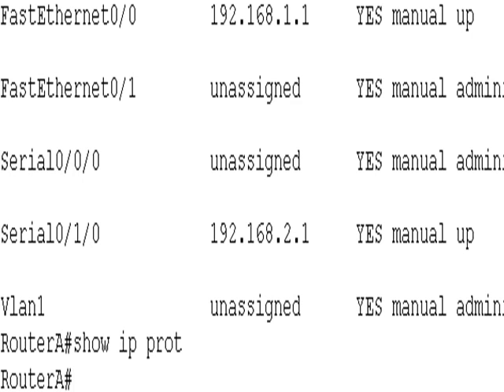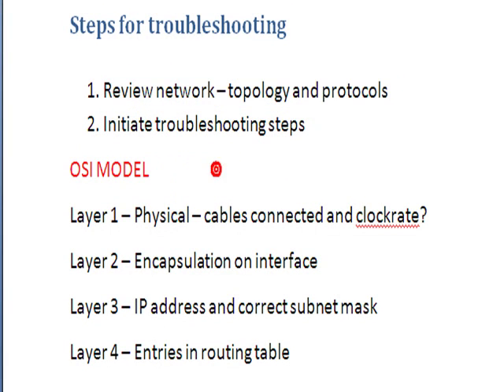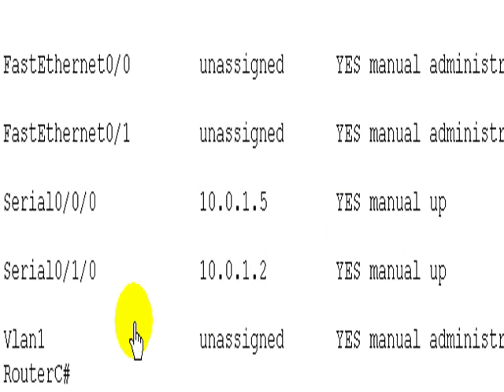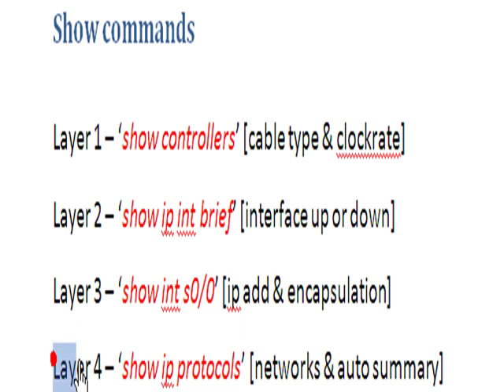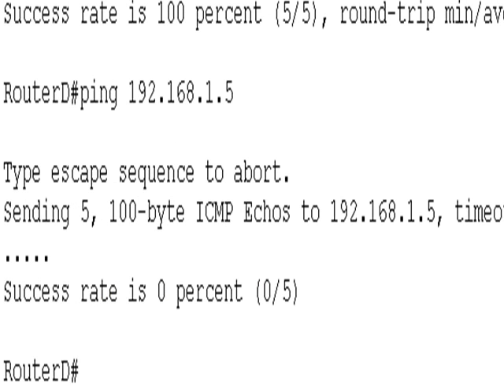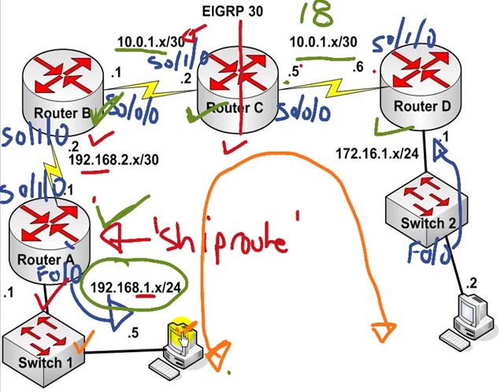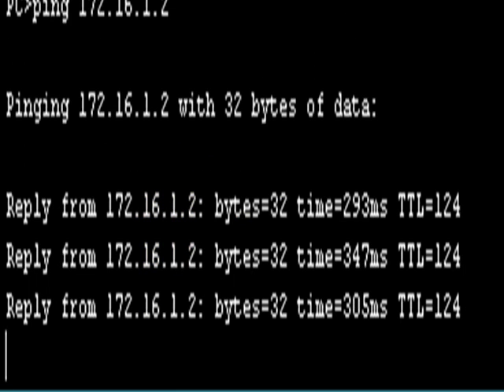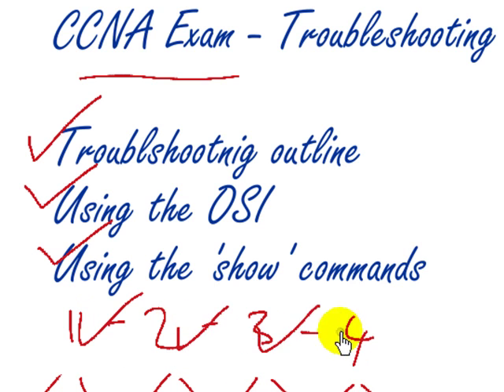Cisco CCNA - Troubleshooting in the Exam 4/4